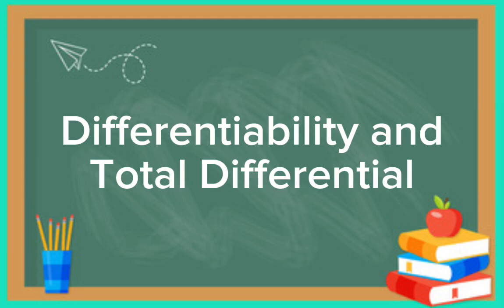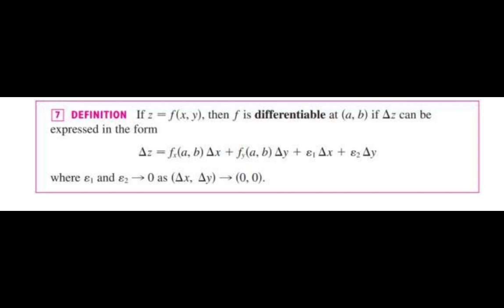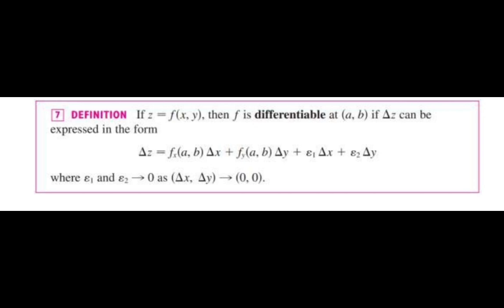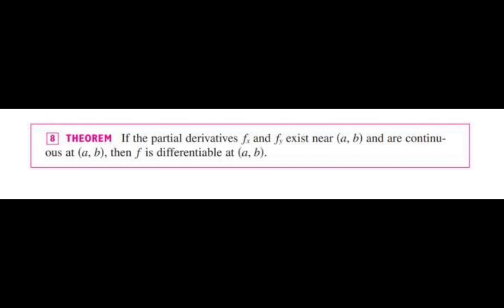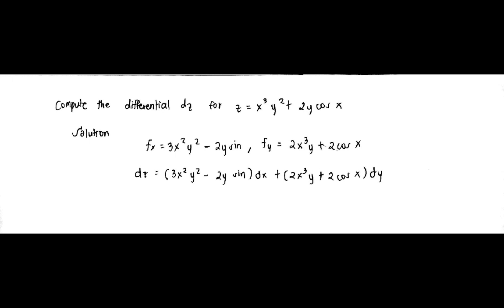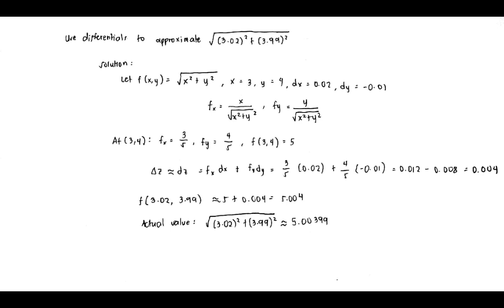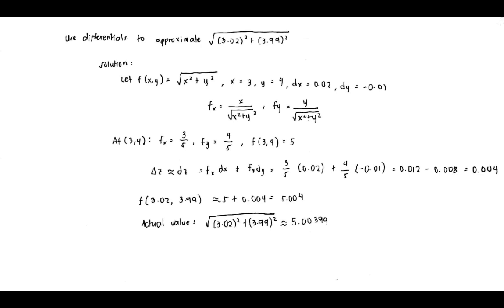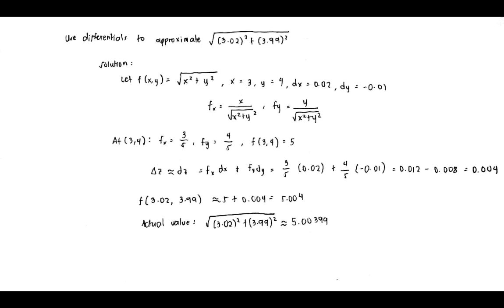Differentiability and Total Differential ( part of final video discussion)